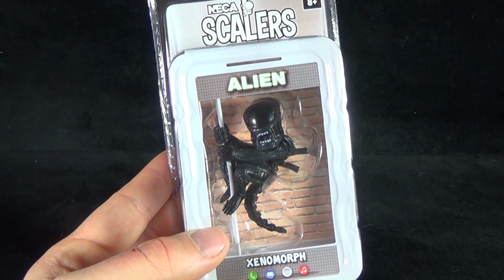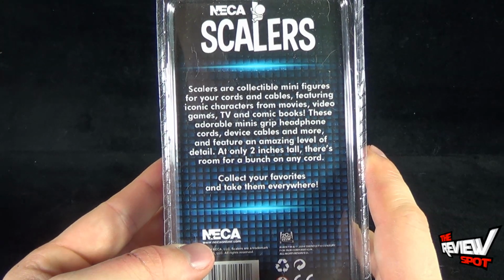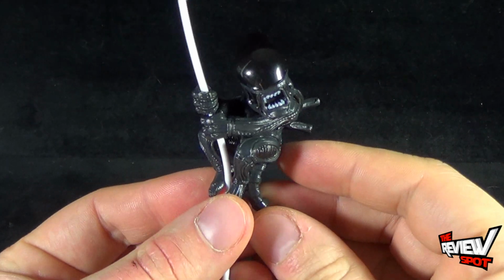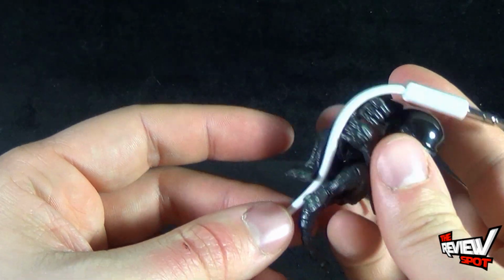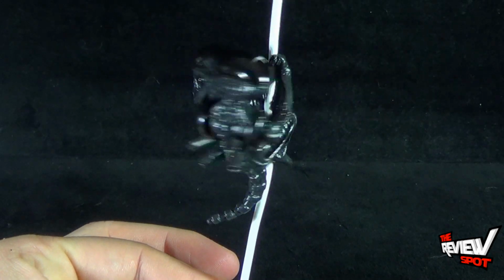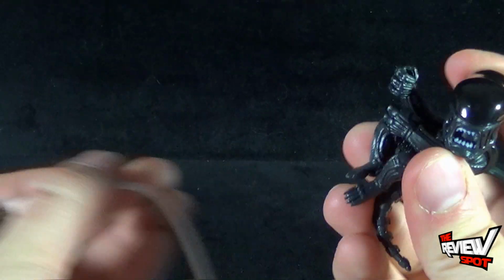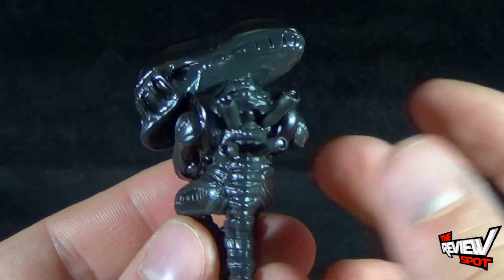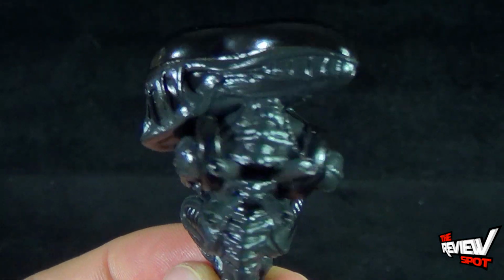NECA Scalers Xenomorph Review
On today's Spot, we'll be having a look at the NECA Scalers Xenomorph

To check out the other figures and collectibles that NECA are producing, be sure to head over to their website at,

6975 Meadowvale Town Centre Circle
Suite #196
Mississauga, Ontario
Canada
L5N 2V7

and